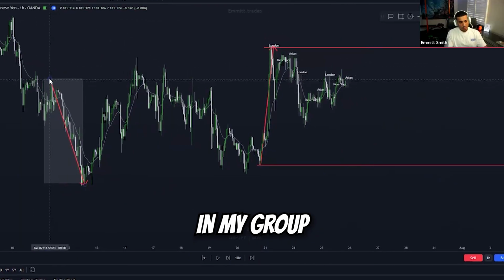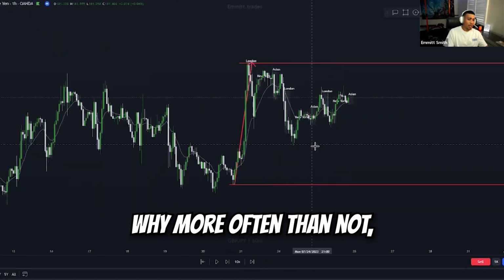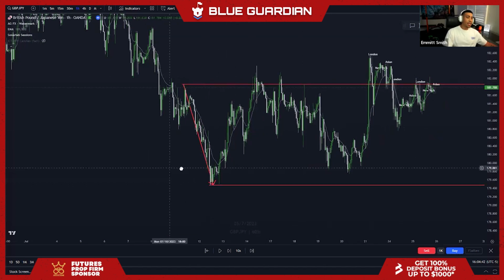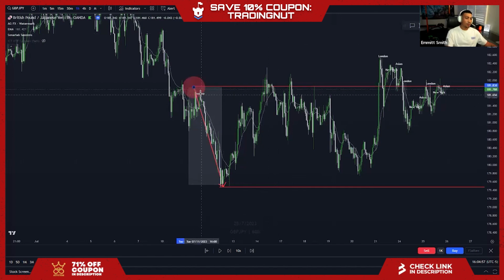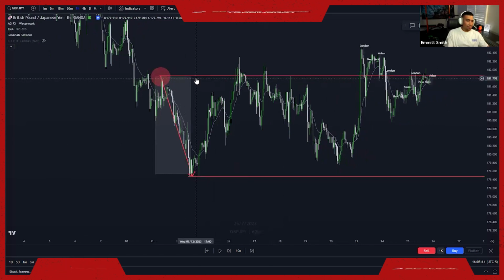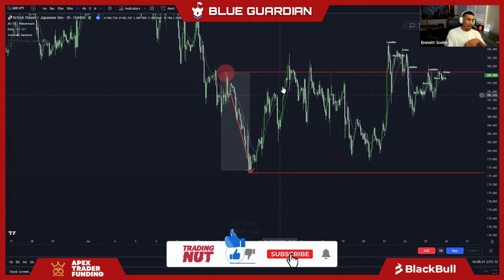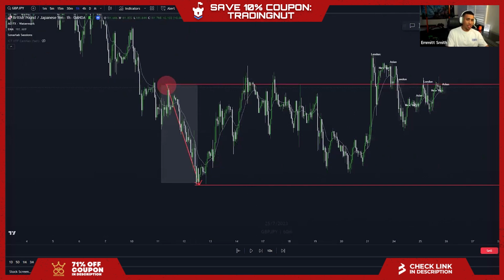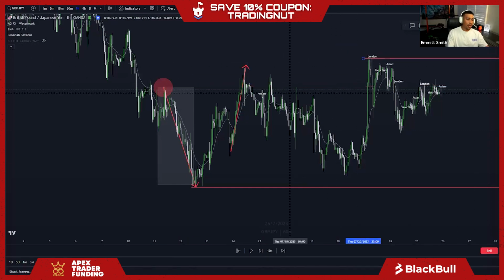Easily Identify Your "Daily Trend Bias" With This Simple Trick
In this video, Emmitt emphasizes the importance of using trend on higher timeframes and executing trades based on that trend. He discusses how understanding trend on lower timeframes can help avoid fake outs and manipulation. The key takeaway is to align the bias for the day with the trend on higher timeframes to increase the likelihood of successful trades.

00:00 Introduction
02:34 Understanding Trend on Lower Timeframes
03:54 Avoiding Fake outs and Manipulation
05:20 Executing Strategy Based on Trend
06:09 Final Thoughts

👉 GET A 100% DEPOSIT BONUS UP TO $1000

👉 Get A Unique MT5 Trading Algo Built by a Community of Experienced Traders & One Hell of a Developer

👉 Confidently Automate Your Trading Ideas